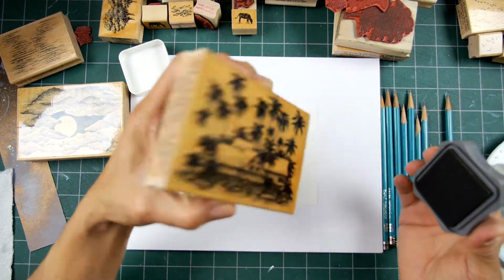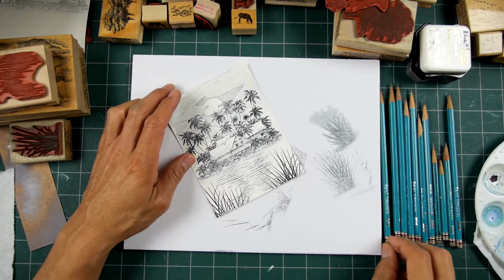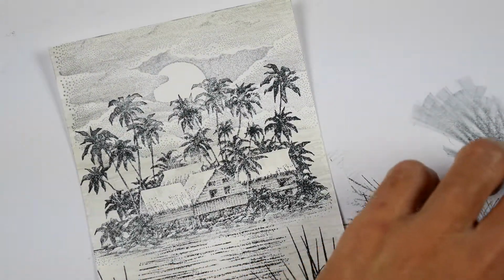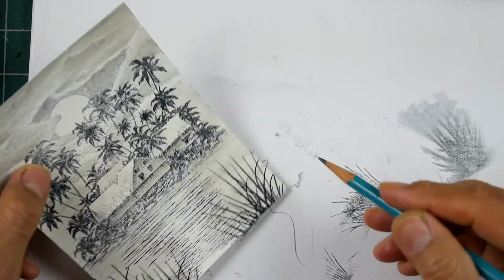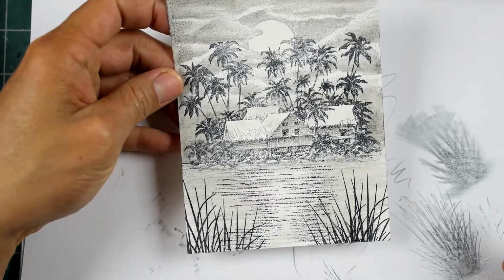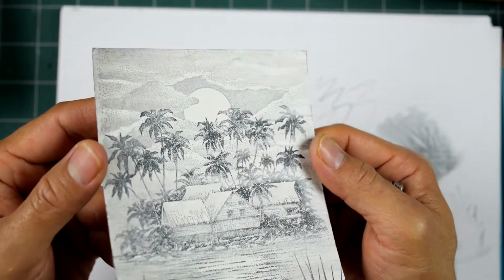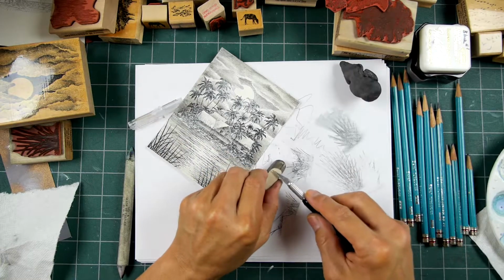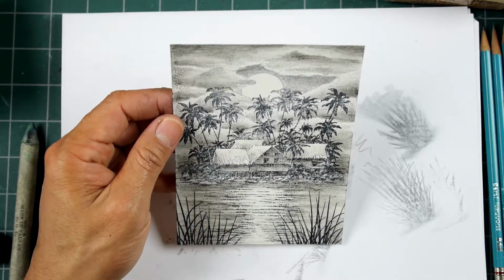Stampscapes 101: Video 297. Graphite Test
I've been wanting to experiment with some graphite on a scene to see if something could look like a pencil drawing.  I didn't have the right grey ink to match the graphite so I just used black but I think the right grey ink and paper (I didn't use good paper for graphite here) could yield some interesting results.  I'll have to experiment some more with this in the future.

Original: Black dye based ink and graphite on matte cardstock.

Stamps used: Palms with Huts 094G,  Cloud with Moon Lg. 105G, Reeds Lg. 068D, and Shimmering 286E.